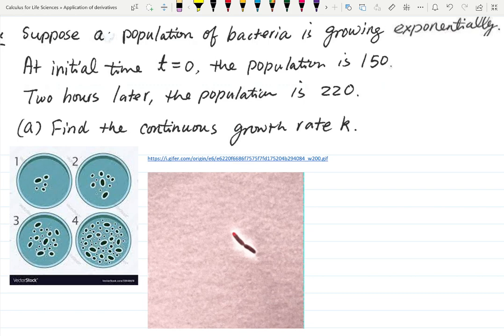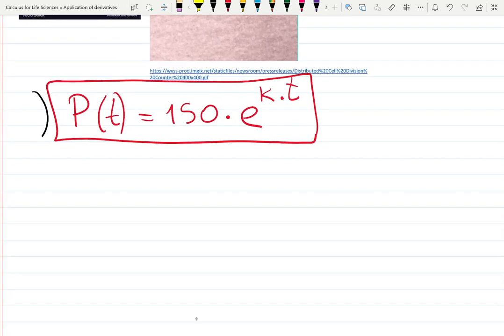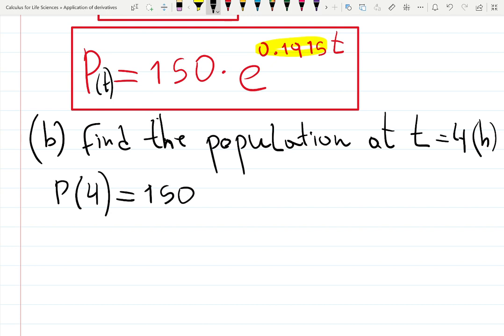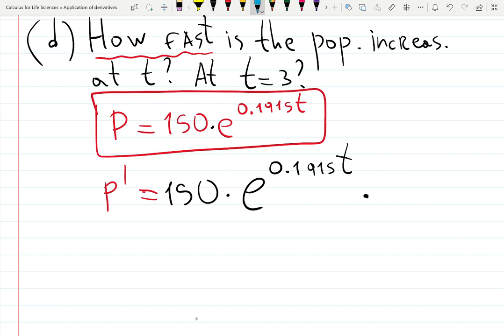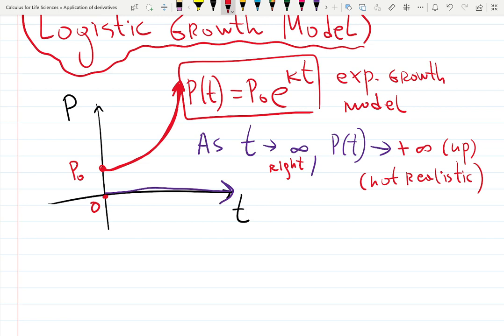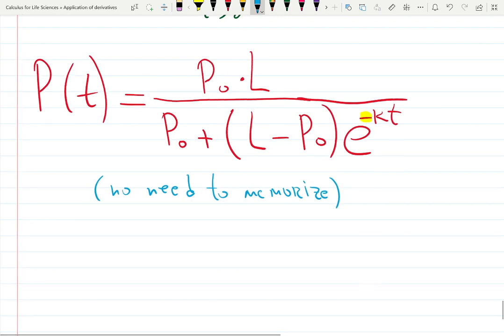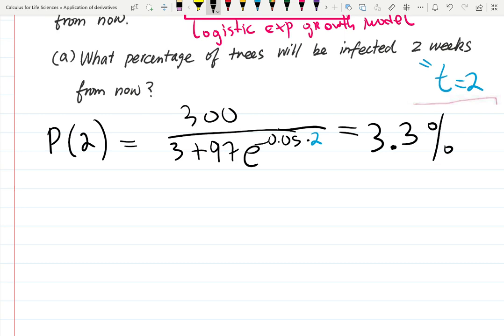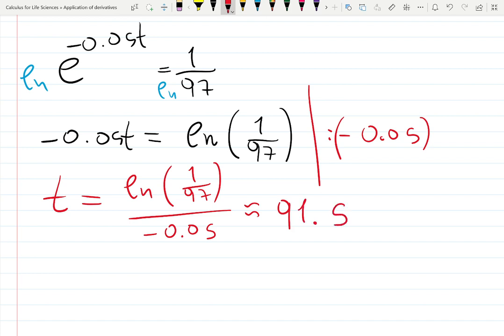Logistics Exponential Growth Models: P=P_0e^(kt)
P=P_0e^(kt) and more formulas. Fungus spread and bacteria growth examples